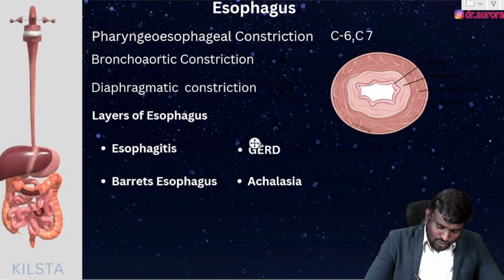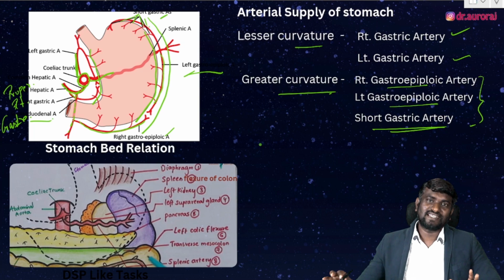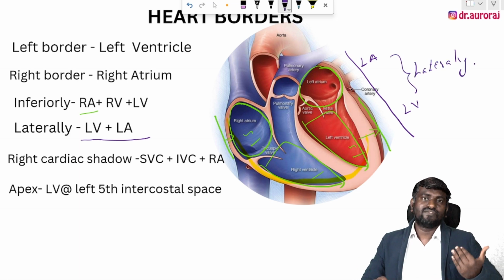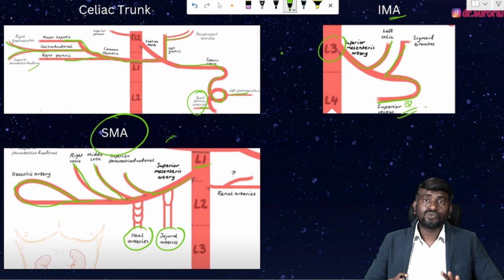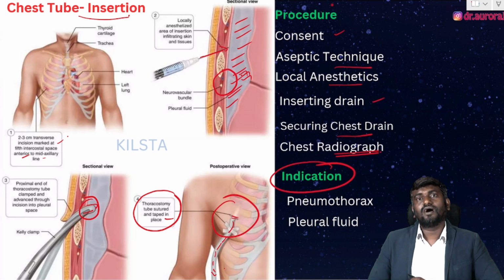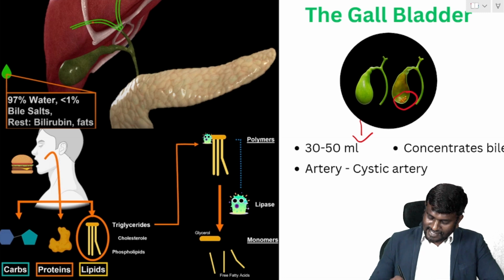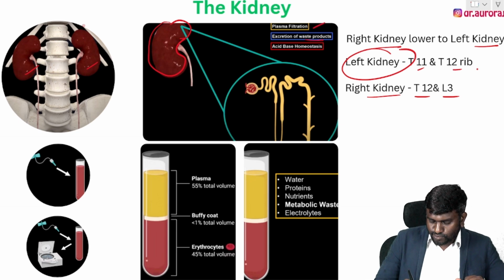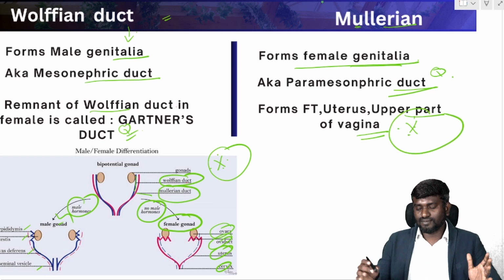THORAX - ANATOMY | FMGE| Dr.AURO RAJ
This lecture offers a comprehensive understanding of Anatomy with in-depth explanations and detailed visual content. It’s specifically designed to help you excel in medical exams, covering key topics such as the upper limb, embryology, and critical nerves, arteries, and veins
Tributes - Dr.Poojagowda.

All content on this channel, including videos, images, and audio, is created and owned by Dr.Auroraj.

Certain content, such as images, video clips, or music, may be used under Fair Use (Section 107 of the Copyright Act 1976) for purposes such as commentary, criticism, education, and research. We do not claim ownership of third-party content used in accordance with these principles.